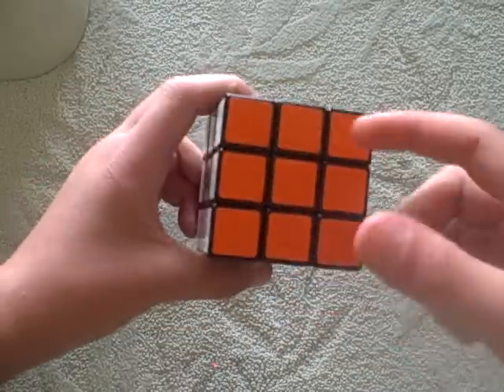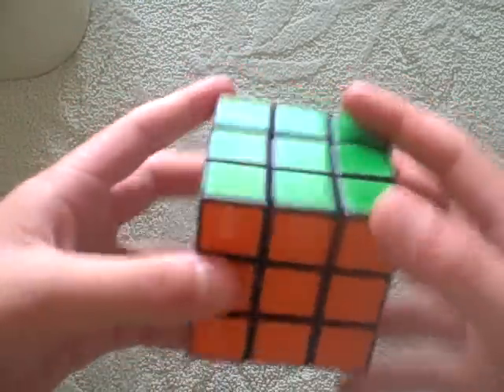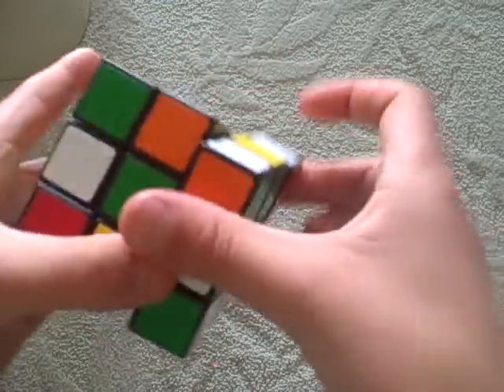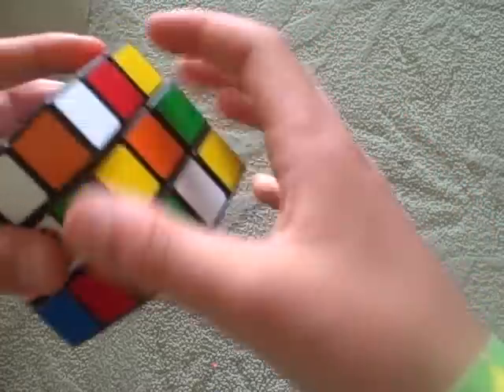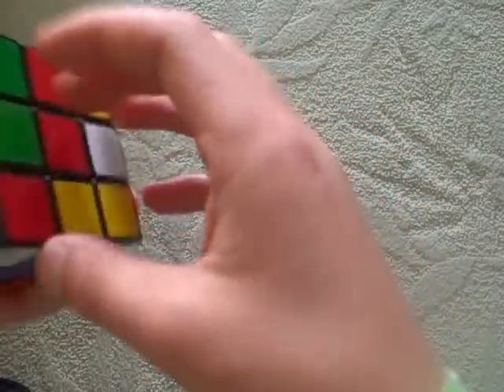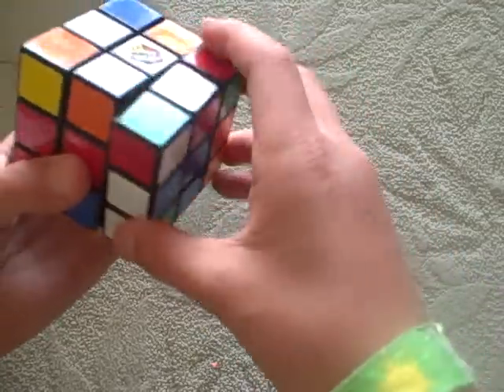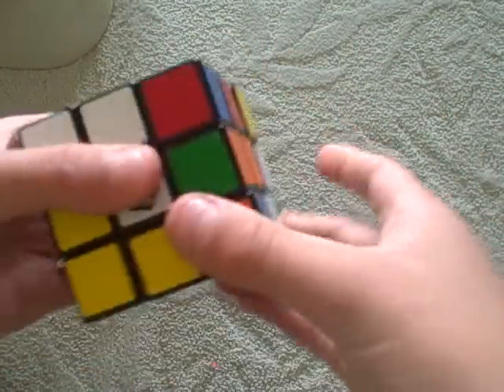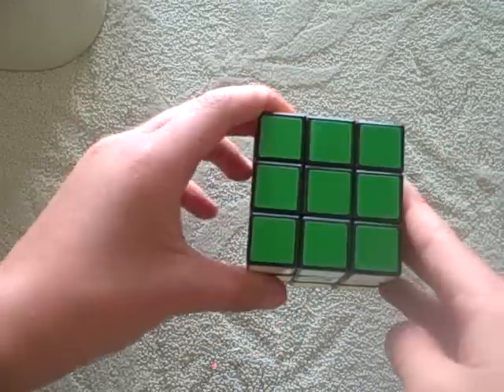How to solve the Rubiks Cube the Easy Way (Part One)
-list of algortithms-

1) FI U LI UI

2)RI DI R D

3) U R UI RI UI FI U F

4) UI LI U L U F UI FI

5) F R U RI UI FI

6)R U RI U R U U RI

7) U R UI LI U RI UI L